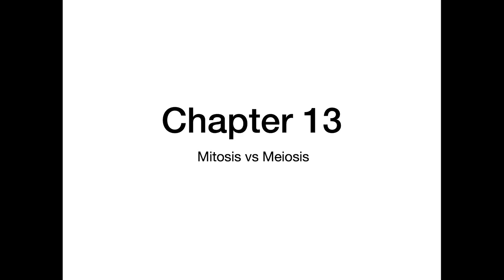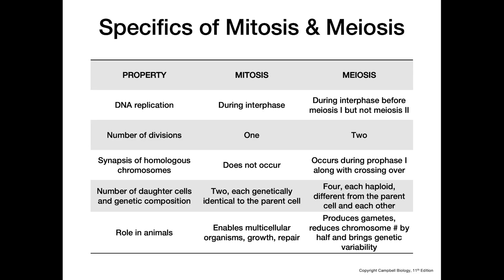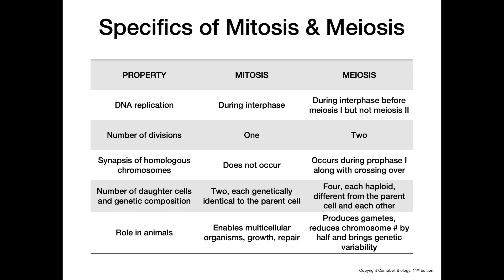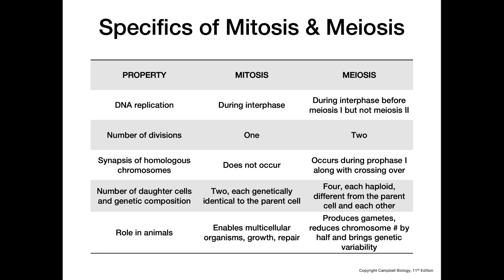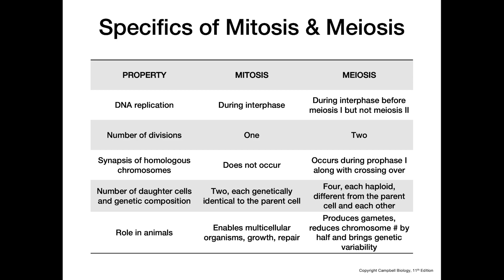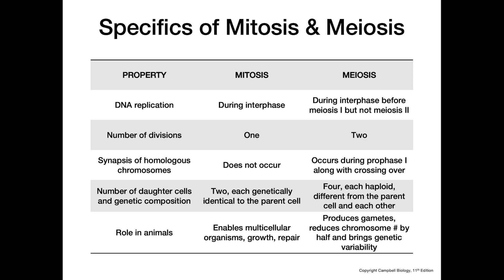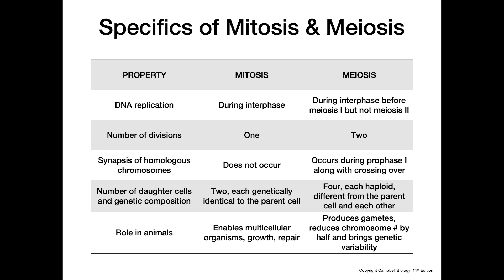Mitosis vs Meiosis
This video provides a comparative framework of mitosis and meiosis, and provides specific aspects of each that differentiate them between each other.